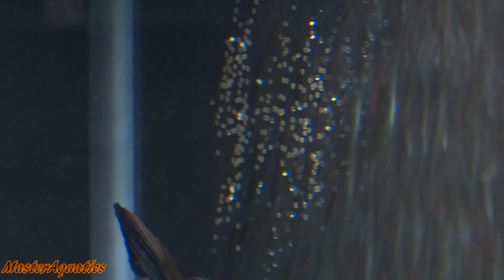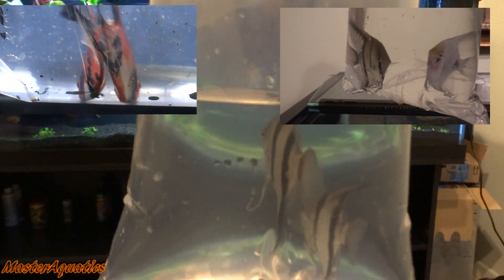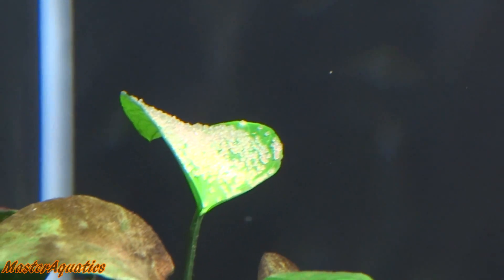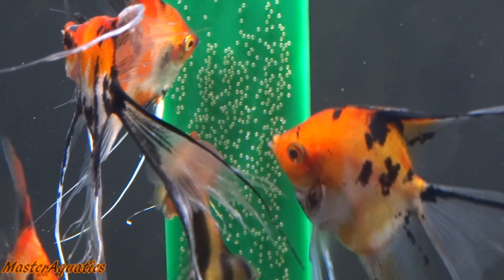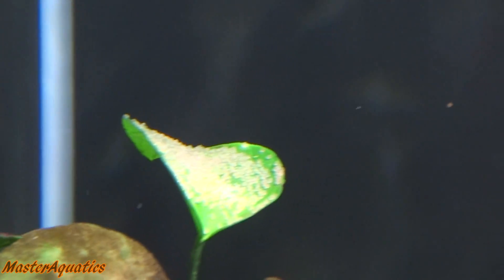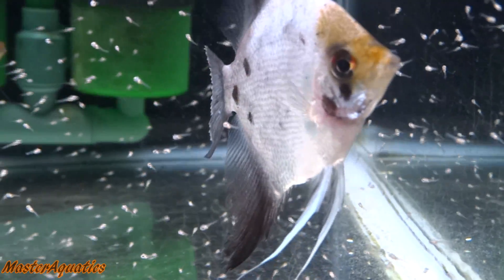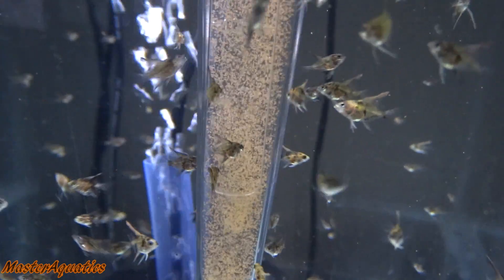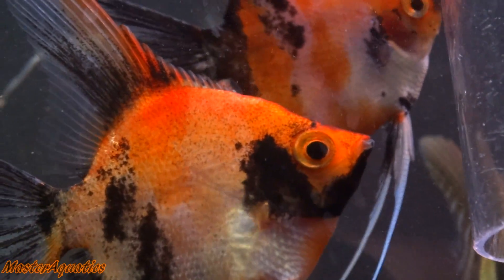The life cycle of angelfish. From eggs, to fry, to juvenile, to adults.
How are angelfish produced? How are they born? This video explains the life cycle of an angelfish in a short video and goes over the mating process as well. Watch the video to learn more!

Silent airpumps